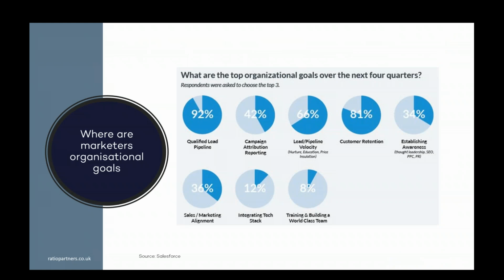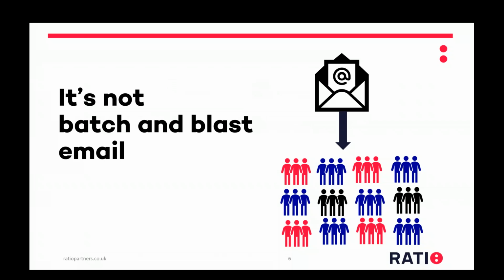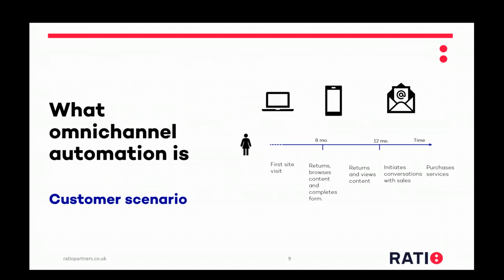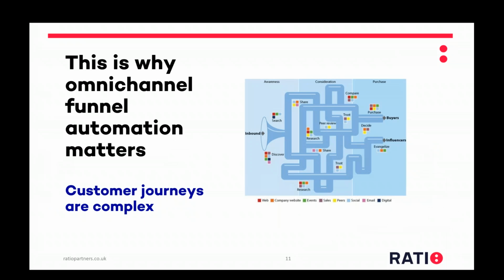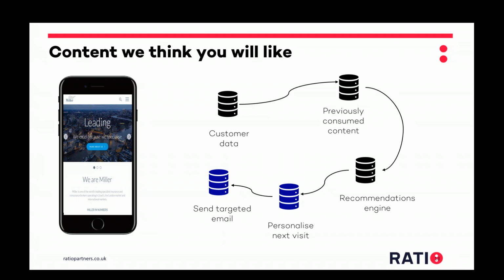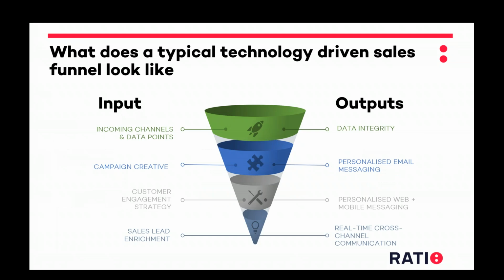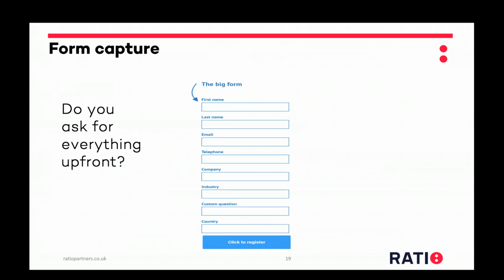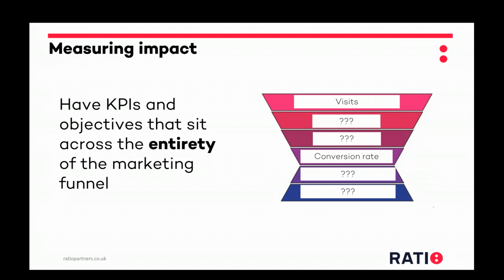How to use marketing automation to turn your B2B sales sieve into a funnel